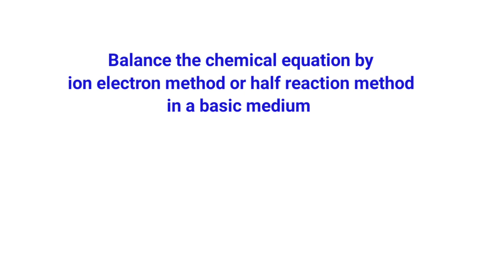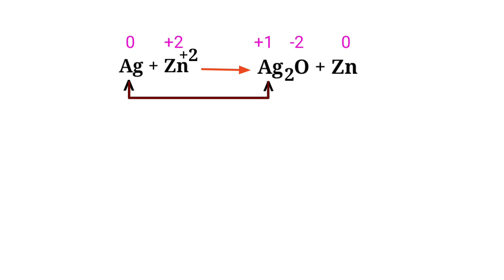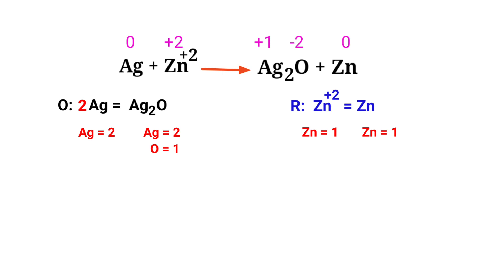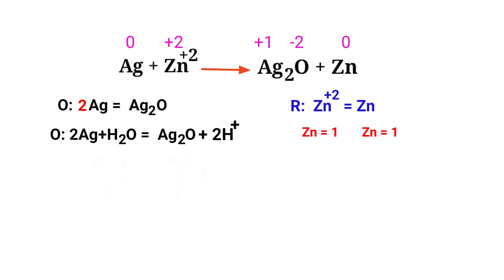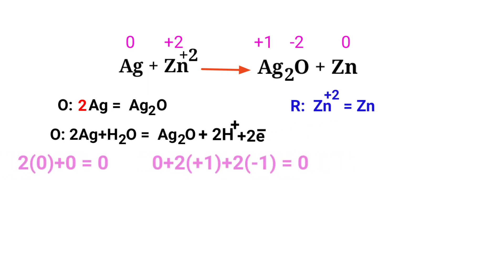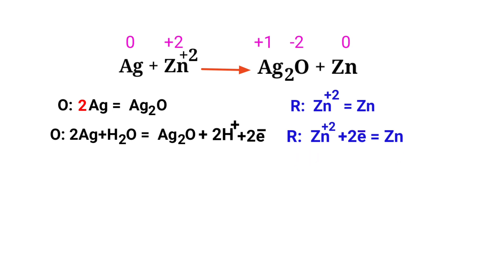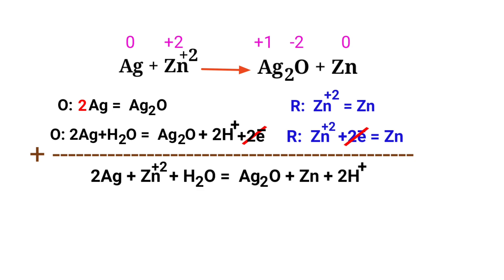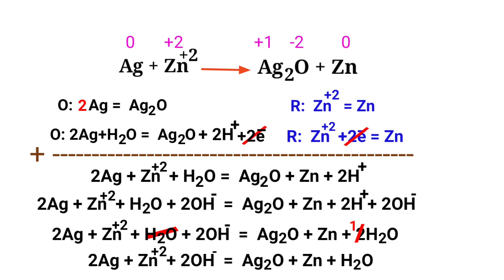Ag+Zn^2+=Ag2O+Zn balance the redox reaction by ion electron method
Ag+Zn^+2=Ag2O+Zn
Balance the redox reaction by ion electron method or half reaction method in a basic medium @mydocumentary838.
ag+zn2+=ag2o+zn
Ag+Zn2+=Ag2O+Zn
Ag+Zn+2=Ag2O+Zn
balance the chemical equation by ion electron method or half reaction method in a basic medium.
silver+zinc ion=silver oxide+zinc
silver and zinc ion are reacts to form silver oxide and zinc